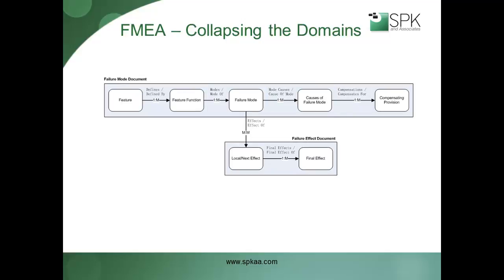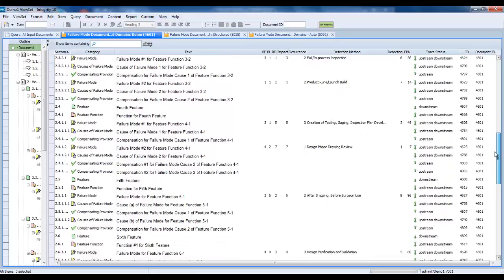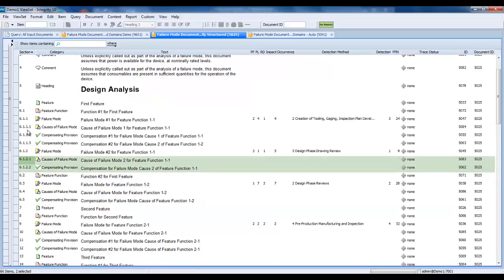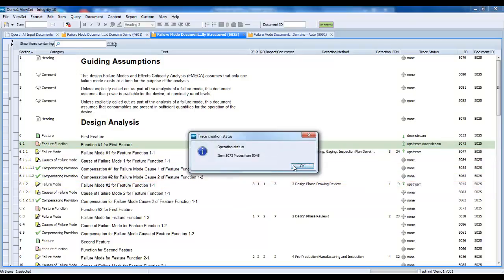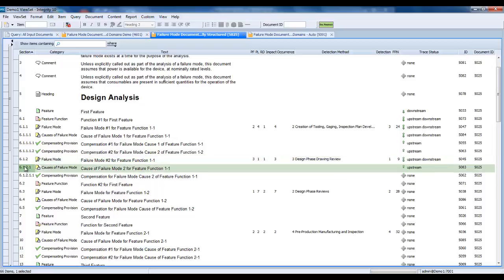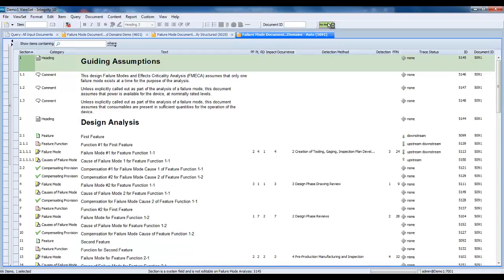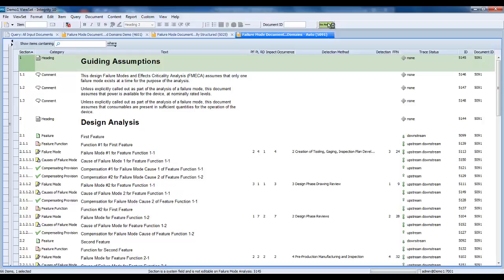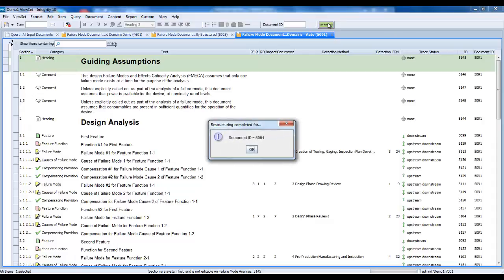SPK Document Restructuring Utility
Work Utilizing Fewer Document Domains.  Apply Muti-Type Traces and Restructure your Document with One Click within PTC Integrity Lifecycle Manager utilizing SPK and Associates Document Restructuring Utility